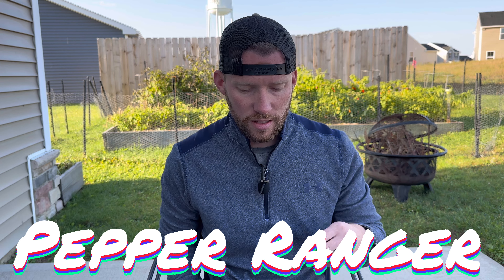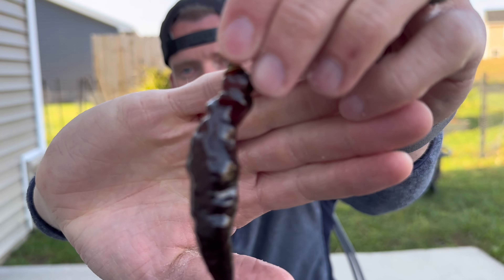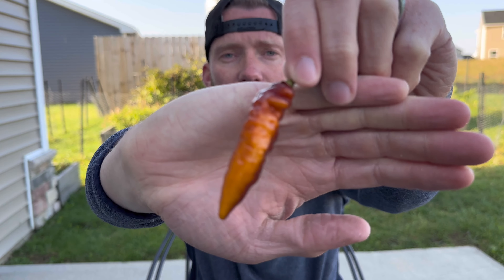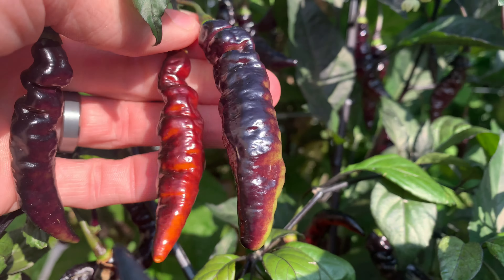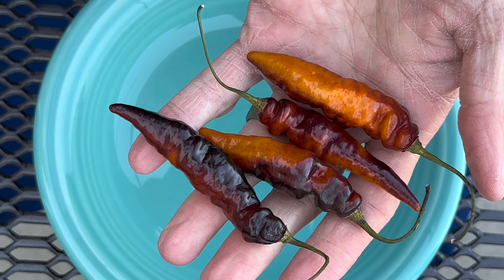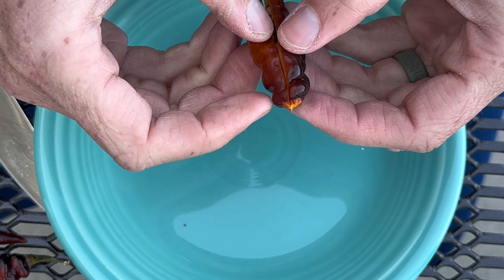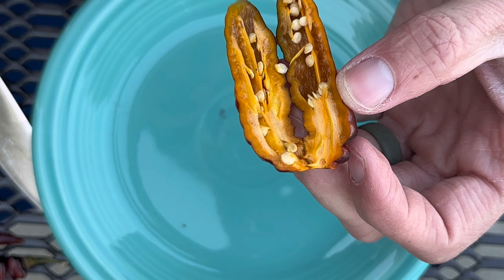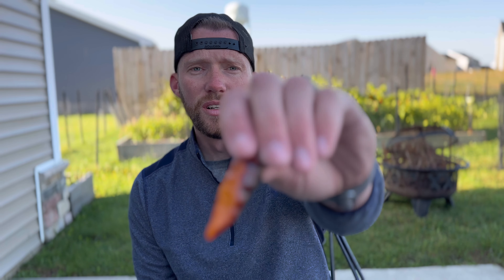Purple Murupi Pepper Review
This gorgeous pepper was grow in my backyard from seeds I got from MattsPeppers